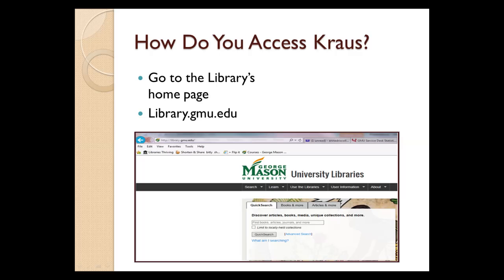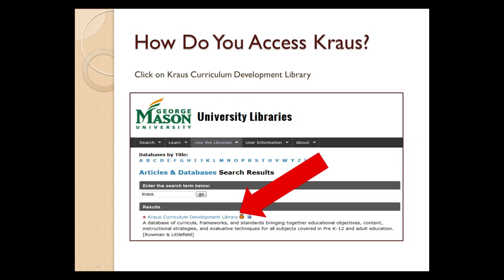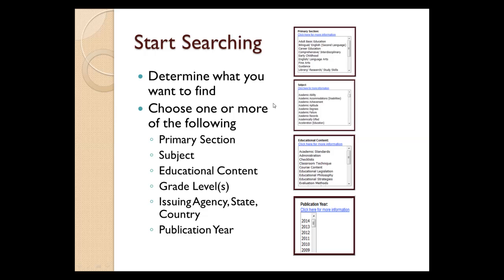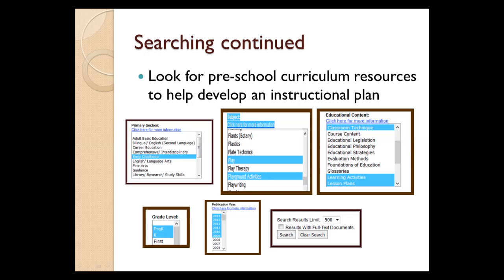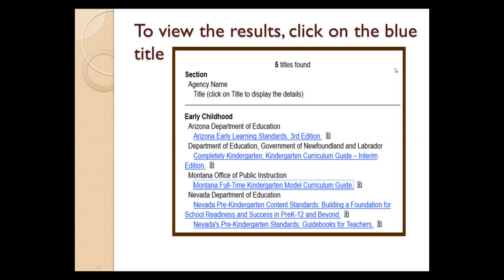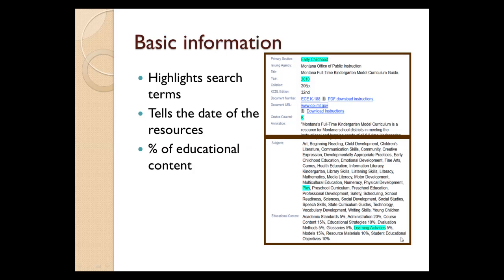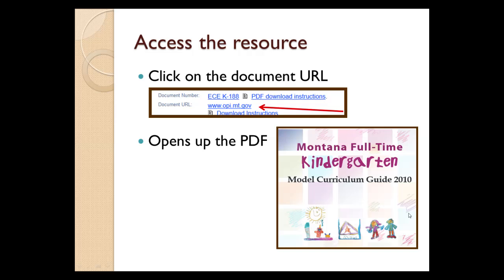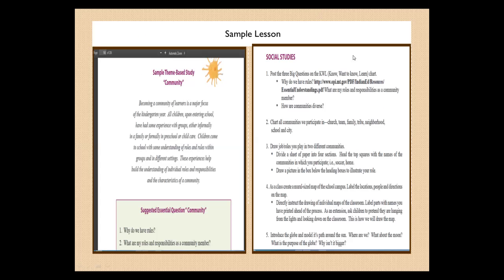Access the Kraus Curriculum Development Library Source